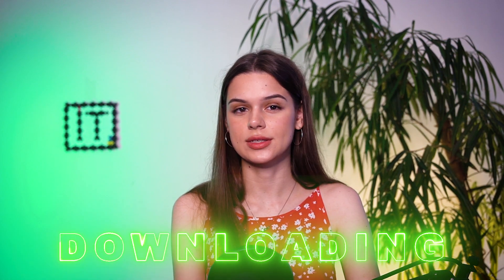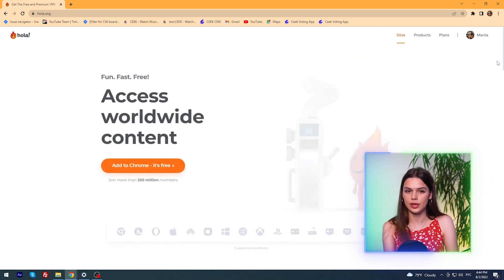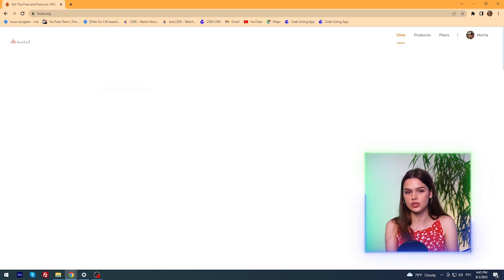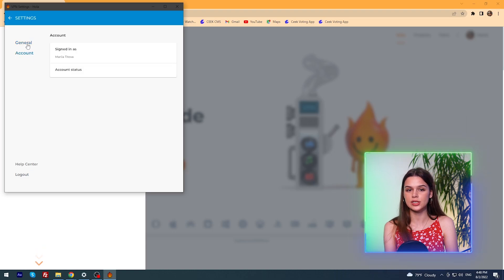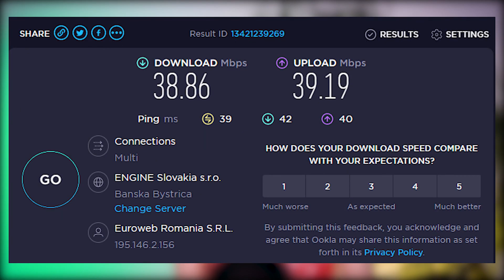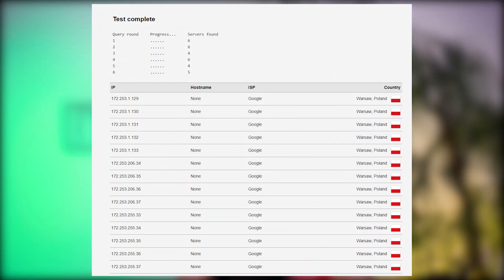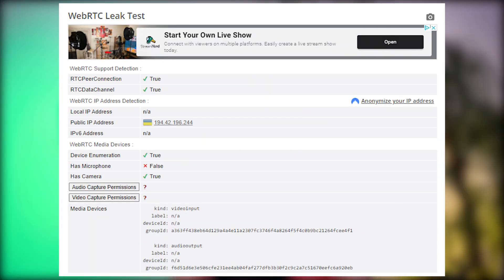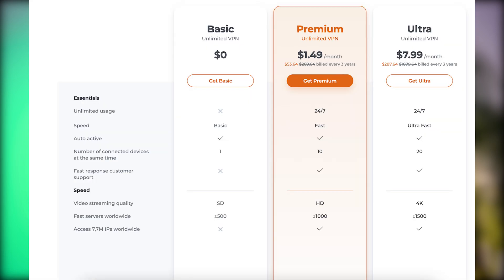Hola VPN Review: Chrome extension and Windows Application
We continue talking about VPN services and today we will talk about another free VPN application and extension for browsers - Hola VPN. look at it on Windows, as well as an extension in the Chrome browser.

In this video, we will conduct important tests, with the help of which we will evaluate the most important characteristics of a VPN: safety, speed, access to internet resources.